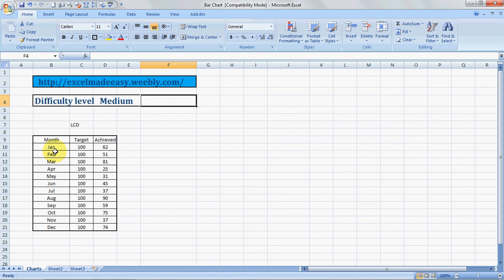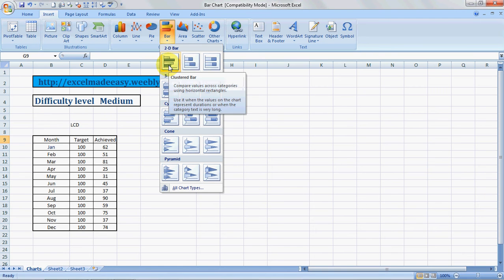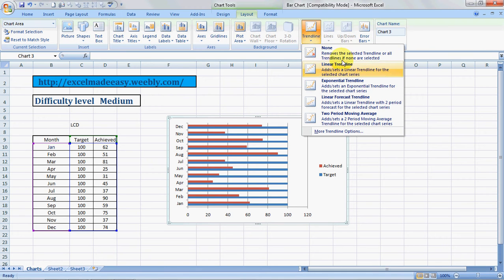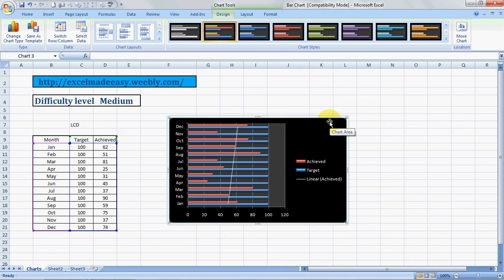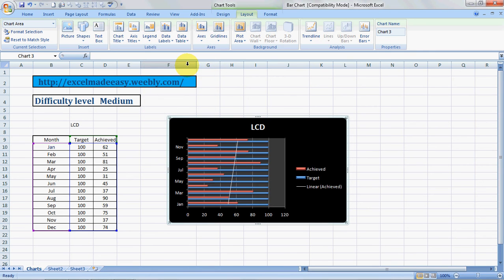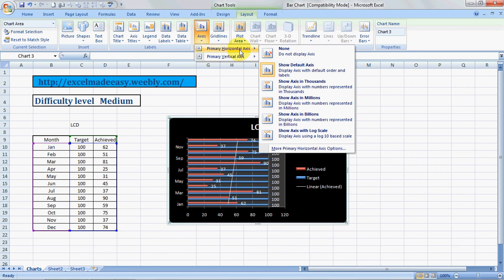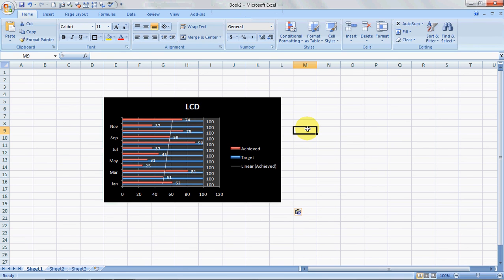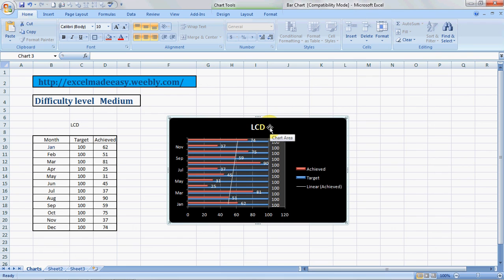Create Bar Chart in Excel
Create Bar chart in Excel to represent data in great visual manner.
Using Excel, you can create a bar chart and give it a brand-new, appealing look. Much like a column chart, a bar chart in Excel is useful for comparing data points in one or more data series.
After you create a bar chart, you can change the spacing between the bars. You can also use a bar chart type to simulate a Gantt chart, a horizontal bar chart that is often used in project management programs.
Bar charts illustrate comparisons among individual items.

In bar charts, categories are organized along the vertical axis and values along the horizontal axis.

Consider using a bar chart when:

You have one or more data series that you want to plot.

Your data contains positive, negative, and zero (0) values.

You want to compare the data for numerous categories.

The axis labels are long.

The values that are shown are durations.

When you create a bar chart, you can choose one of the following bar chart subtypes:

Clustered bar and clustered bar in 3-D    Clustered bar charts compare values across categories. In a clustered bar chart, the categories are typically organized along the vertical axis, and the values along the horizontal axis. A clustered bar in 3-D chart displays the horizontal rectangles in 3-D format; it does not display the data on three axes.

Clustered bar and clustered bar charts in 3-D

Stacked bar and stacked bar in 3-D    Stacked bar charts show the relationship of individual items to the whole. A stacked bar in 3-D chart displays the horizontal rectangles in 3-D format; it does not display the data on three axes.

Stacked bar and stacked bar charts in 3-D

100% stacked bar and 100% stacked bar in 3-D    This type of chart compares the percentage that each value contributes to a total across categories. A 100% stacked bar in 3-D chart displays the horizontal rectangles in 3-D format; it does not display the data on three axes.

100% stacked column and 100% column charts in 3-D

Horizontal cylinder, cone, and pyramid    These charts are available in the same clustered, stacked, and 100% stacked chart types that are provided for rectangular bar charts. They show and compare data exactly the same way. The only difference is that these chart types display cylinder, cone, and pyramid shapes instead of horizontal rectangles

This is the easiest way to learn how to make great looking Bar charts in Excel .